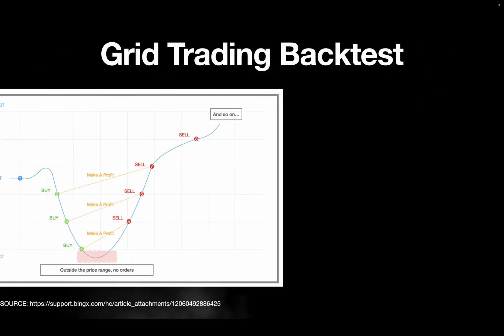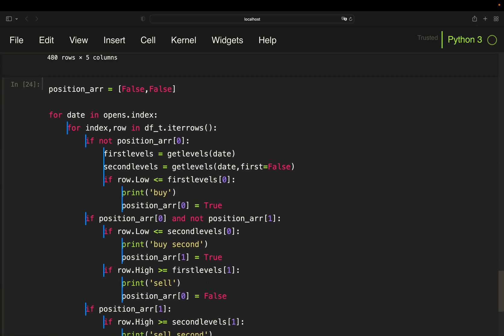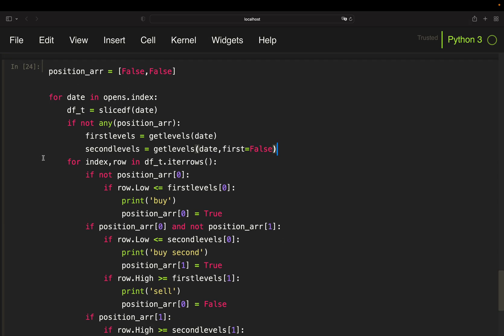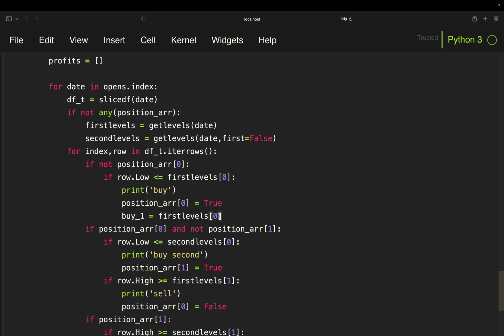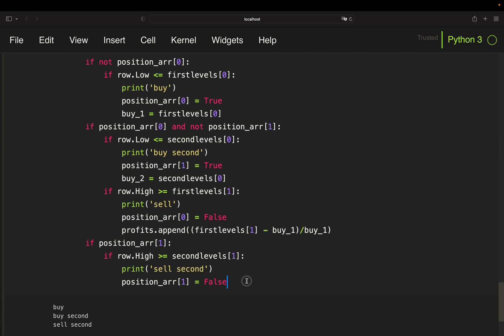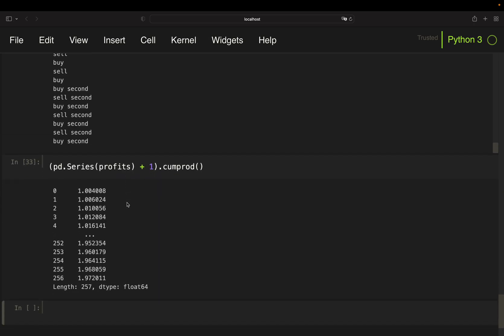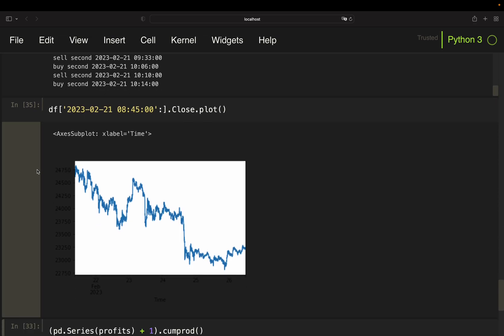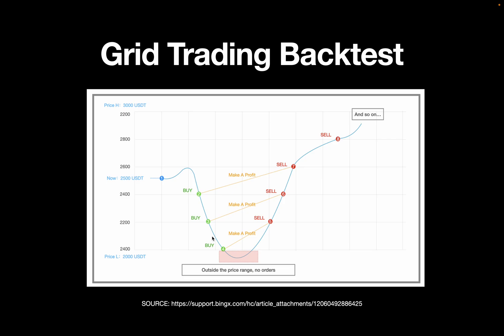GRID Trading Strategy BACKTEST in Python [too good to be true?]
In this video series we are extending the code from Part I and Backtesting an Intraday Grid Trading Strategy with Python.